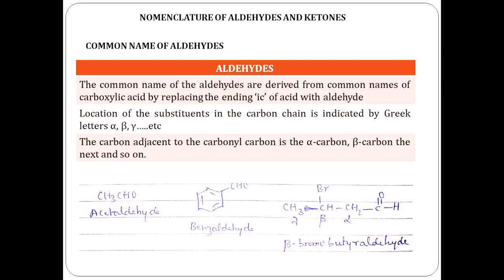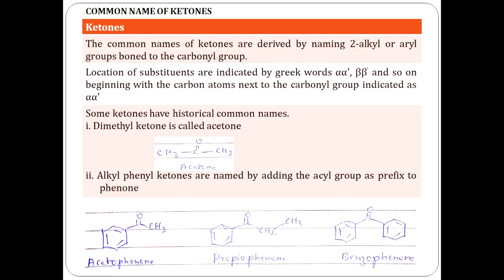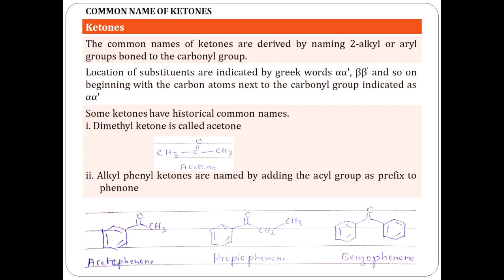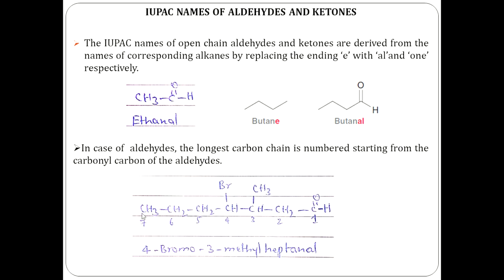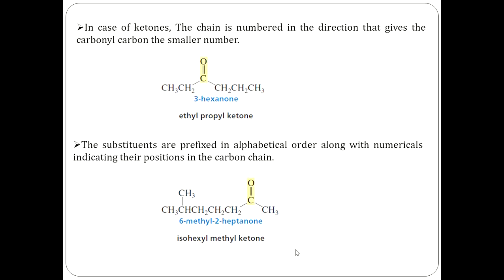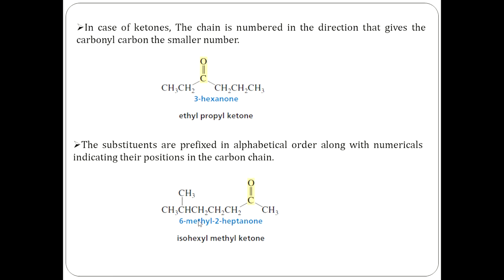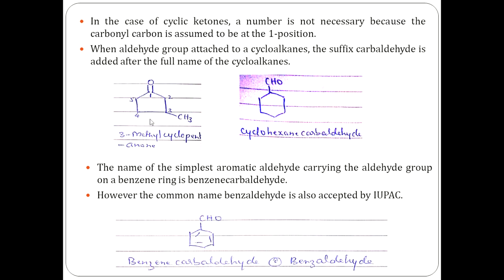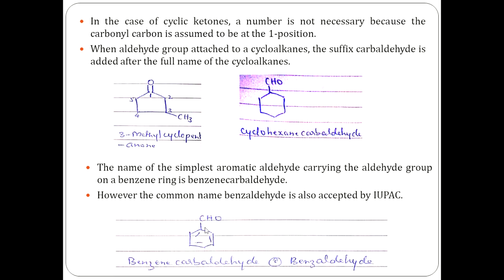Aldehydes and Ketones 2